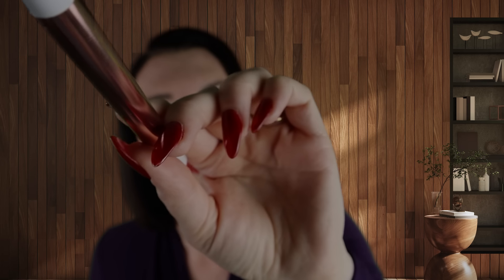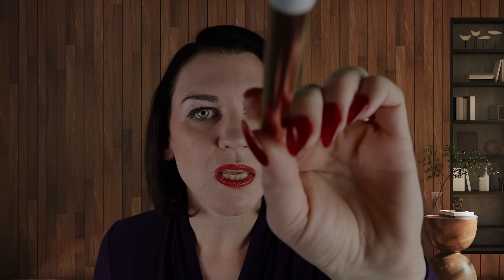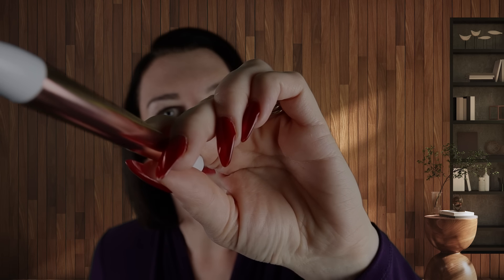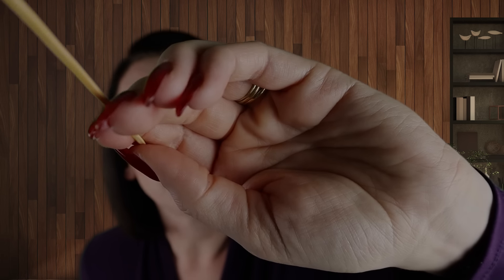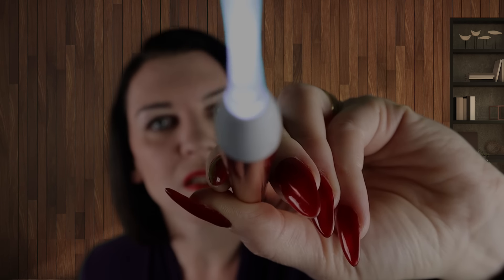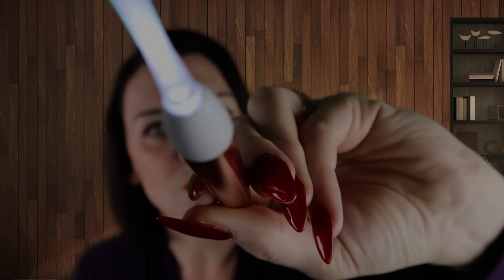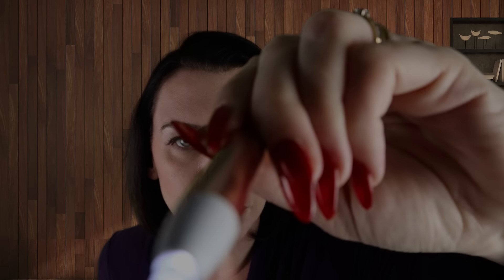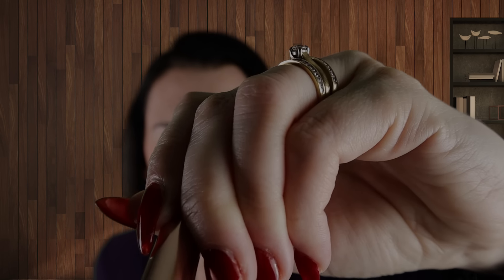Gentle Face Adjustment ASMR (inspecting, measuring and gently adjusting)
So, no deception this week, just some measuring and gentle face adjustments. No bone cracking (other than my own, my shoulders just won't quit), just slow, gentle muscle movements to restore alignment. It's not about symmetry, but more about comfort. Do me a favour before we start. unclench that jaw! Enjoy!

Timestamps:
00:00 Welcome
02:14 Inspecting and measuring your face
13:09 Neck & shoulder inspection
14:23 Gentle neck & shoulder adjustments
18:55 Gentle face adjustments